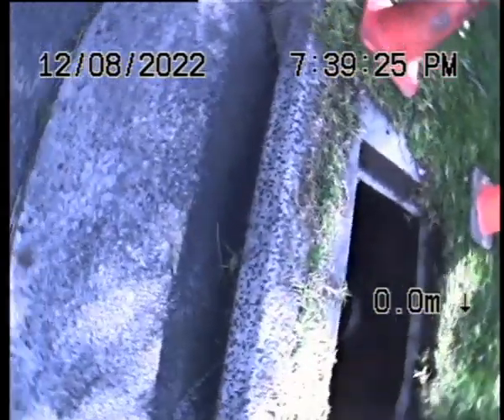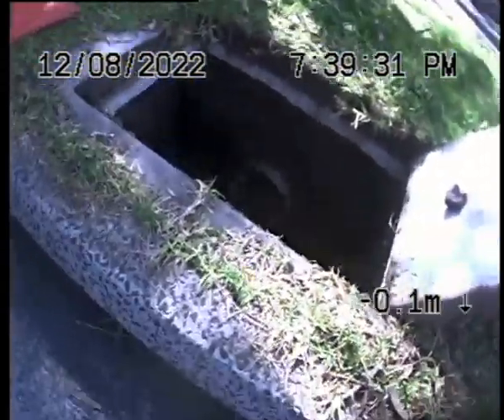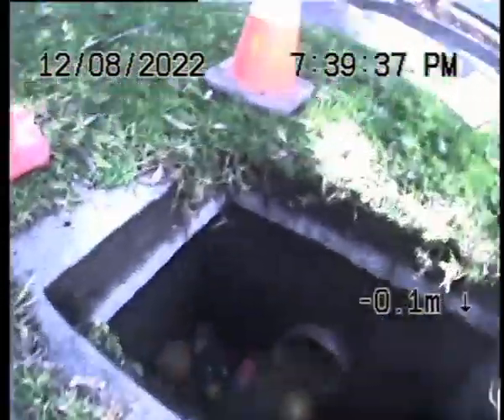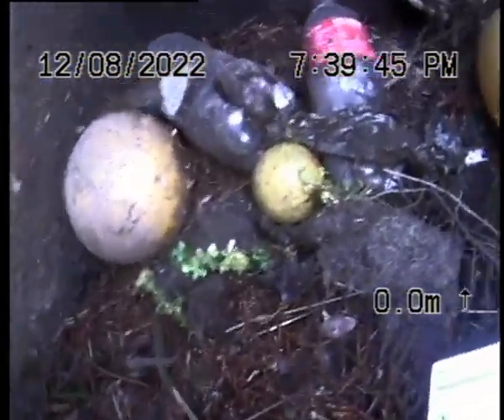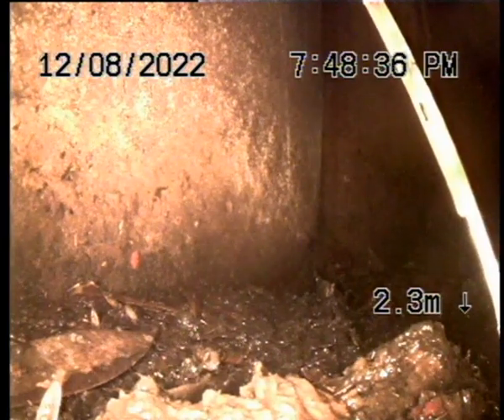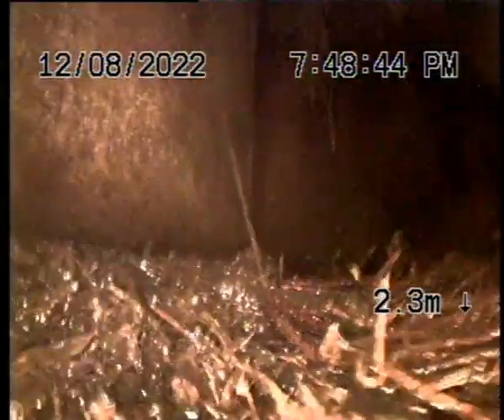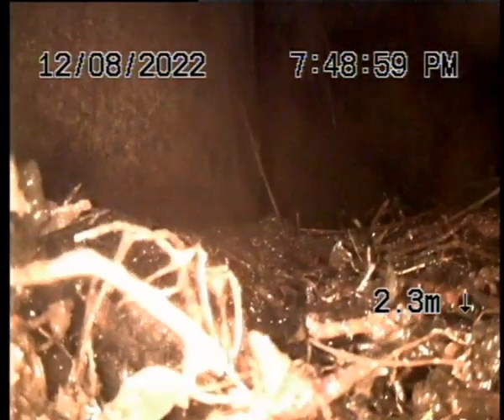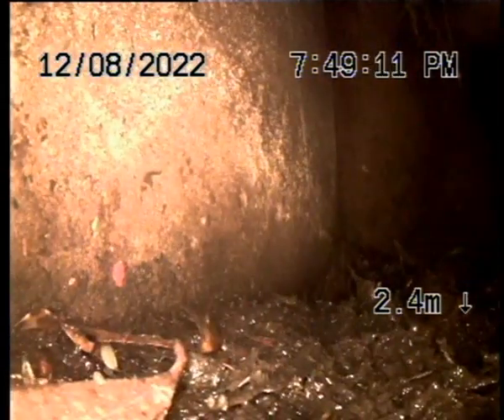Blockage king 37 Venice Street Mentone Pit#1 20221 08 13 11 49 26